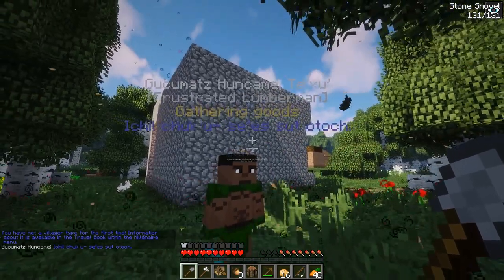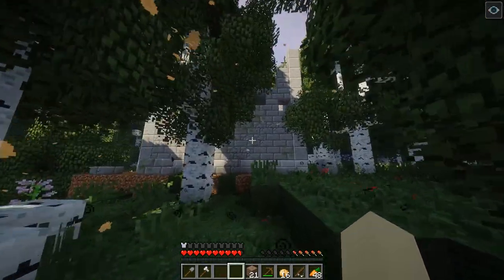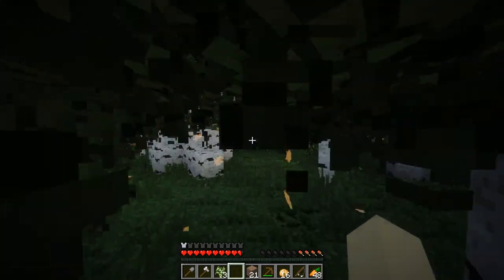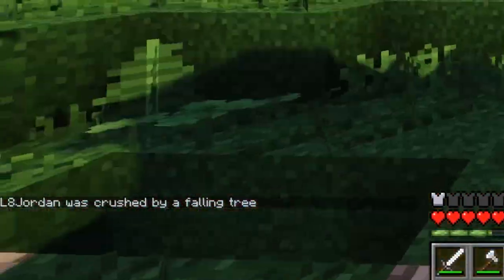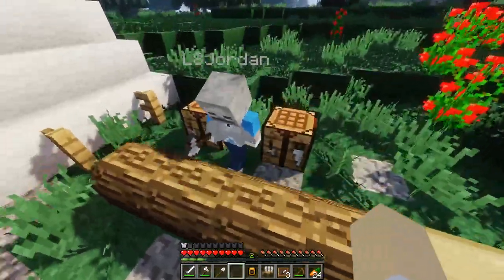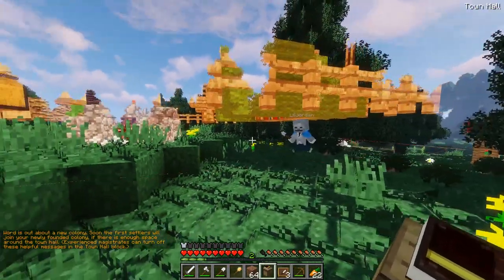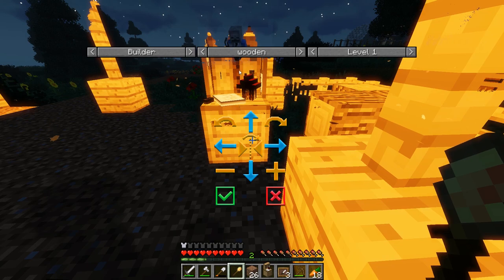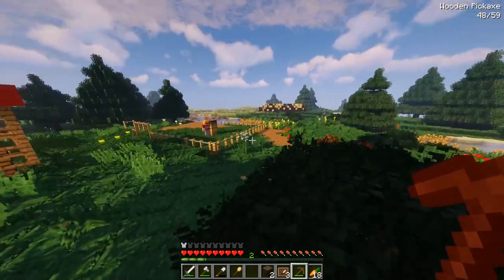Modded Minecraft but we "accidentally" start a War - Part 1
Can we SMASH 3,000 LIKES for our NEW SERIES!?👍

Today Nick and Jordan begin their new Minecraft Adventure...or uh Misadventure :0